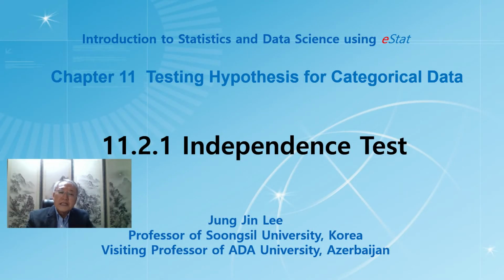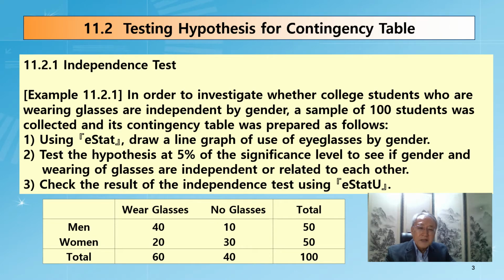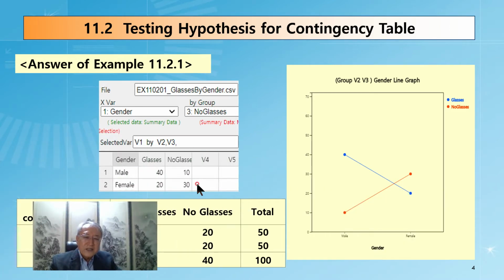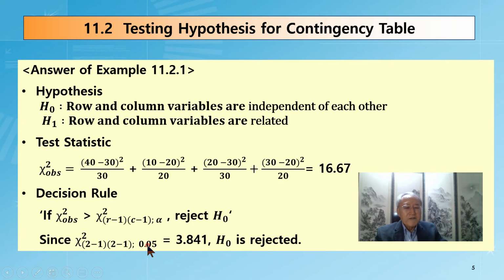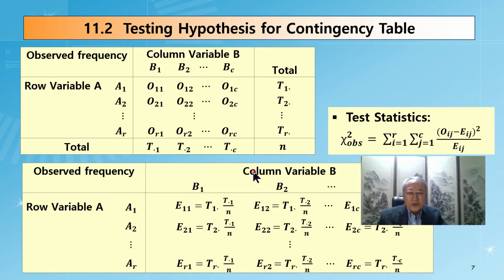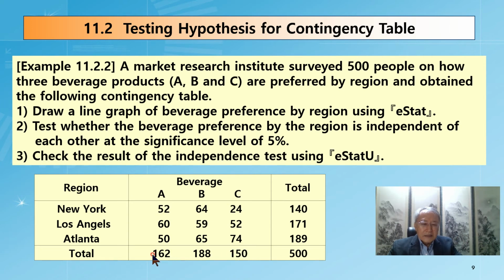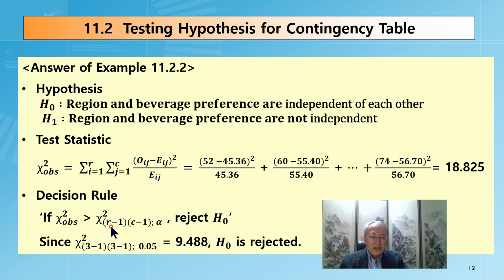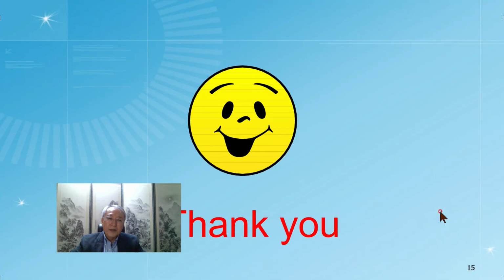1102 Independence Test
11.2.1 Independence Test